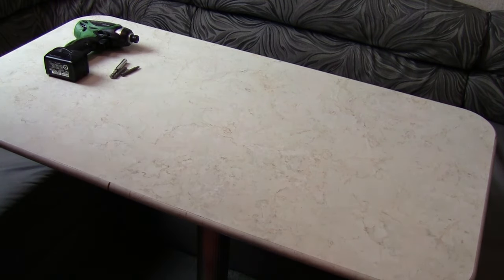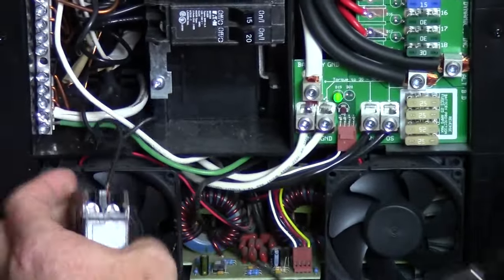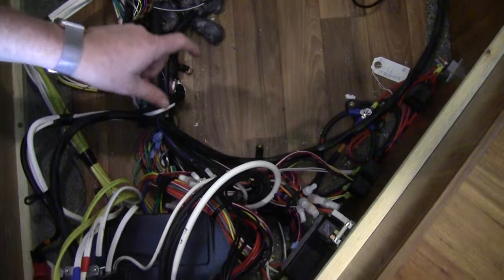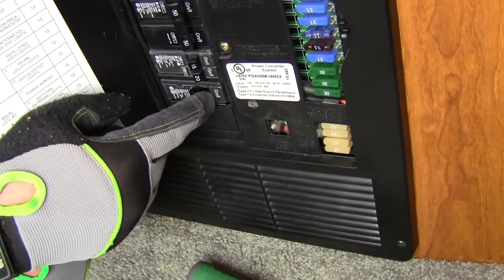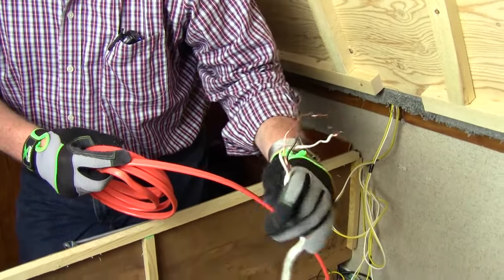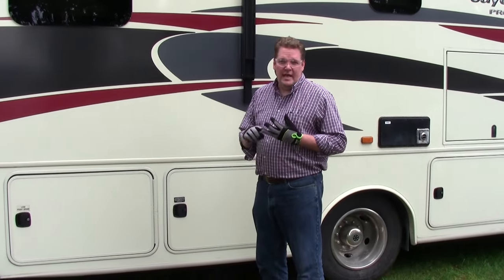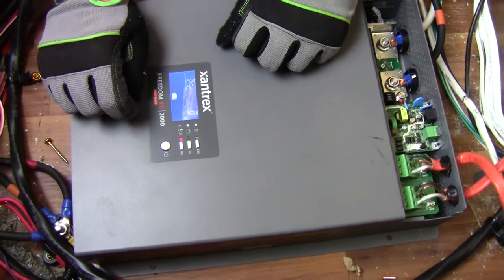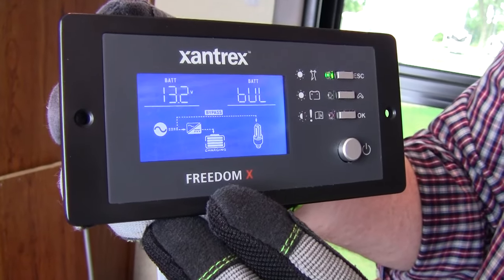Replace broken converter with a Xantrex Freedom Inverter Charger! Step-by-step installation video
Don’t just swap converters out, upgrade to a complete electrical system. It’s easy with Xantrex Freedom XC, the converter is built right in!

Watch this step-by-step installation video to learn more.